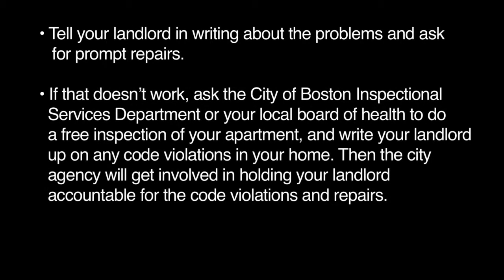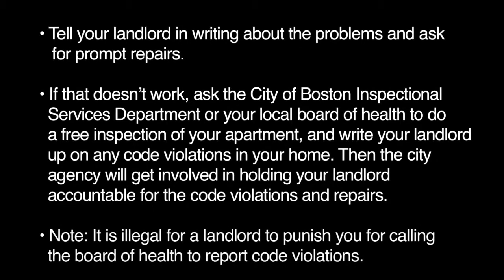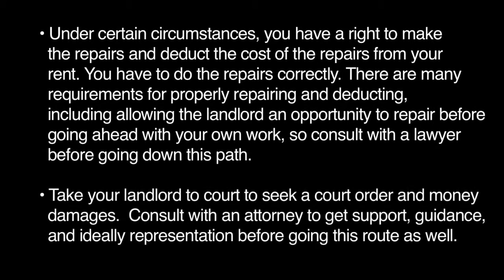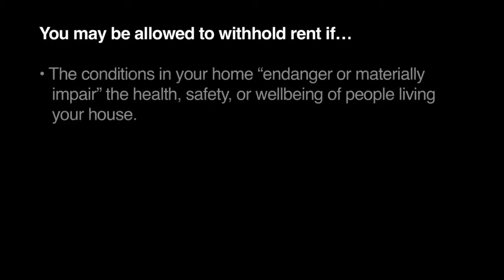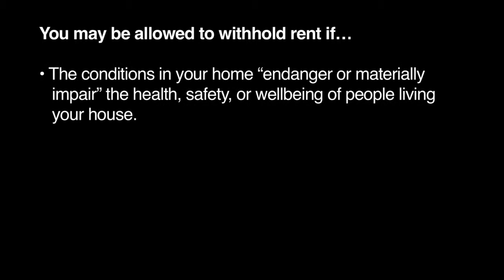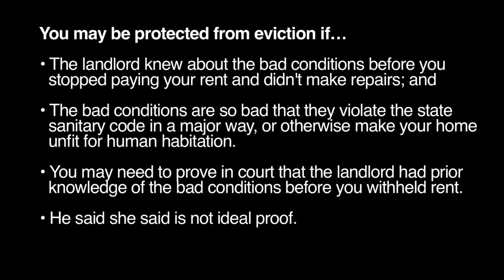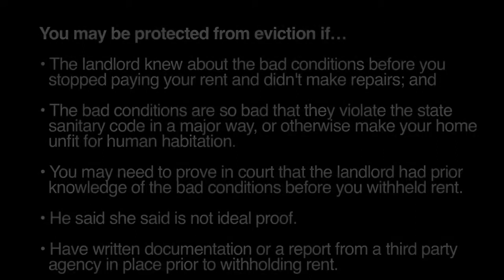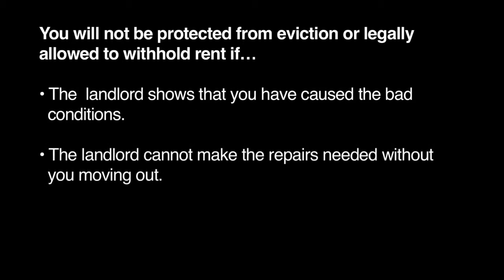During Your Tenancy: Getting Repairs Made - Basic Tenant Rights for Residents of Boston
The Legal Services Center of Harvard Law School presents a 19-part video series on basic tenant rights for residents of Boston.

Video #7:
Basic Tenant Rights:  An Overview for Residents of Boston
During Your Tenancy: Getting Repairs Made

Produced by Brandon German for the Legal Services Center of Harvard Law School